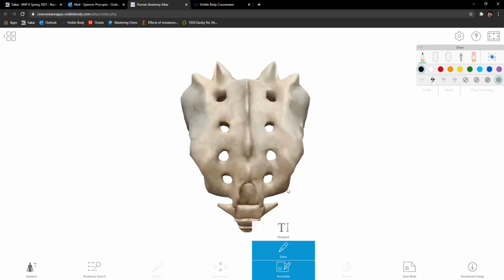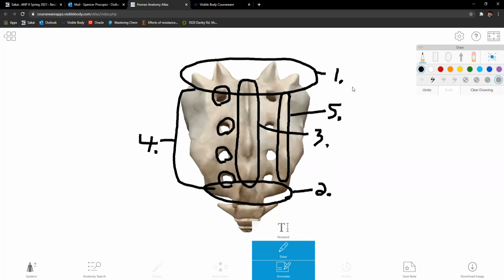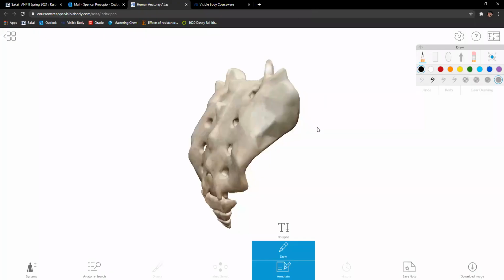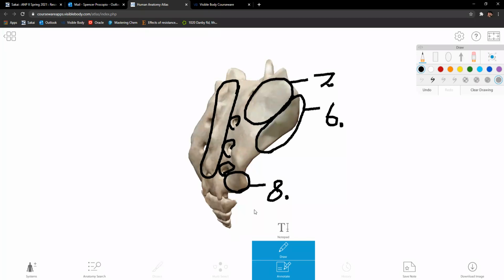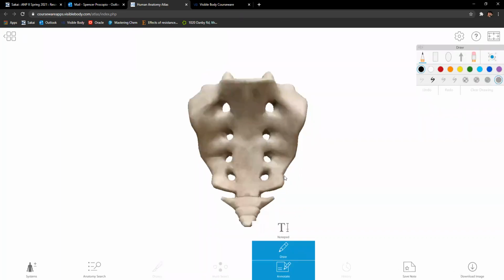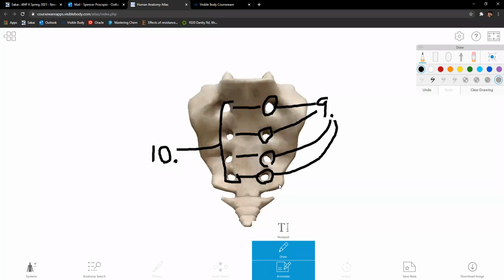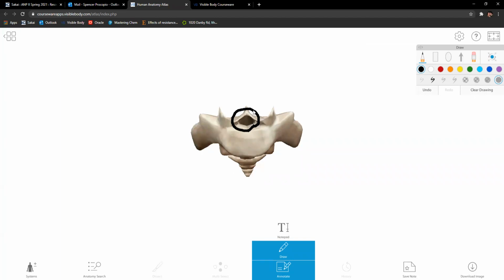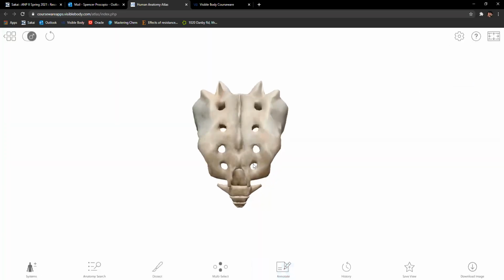Sacrum & Coccyx (Visible Body)